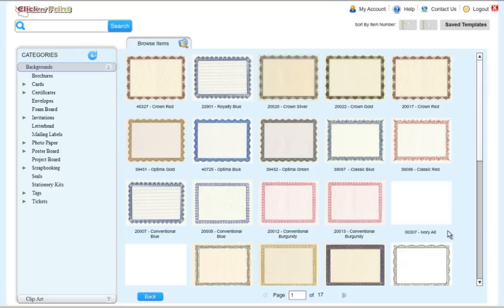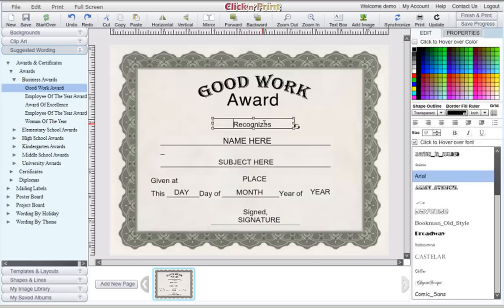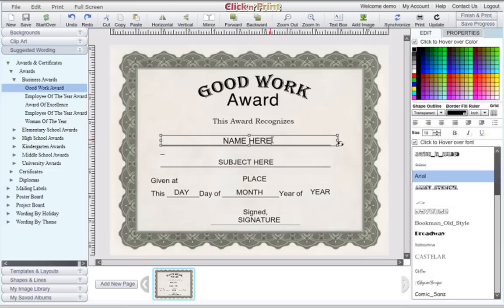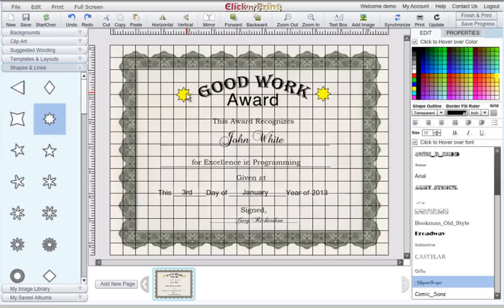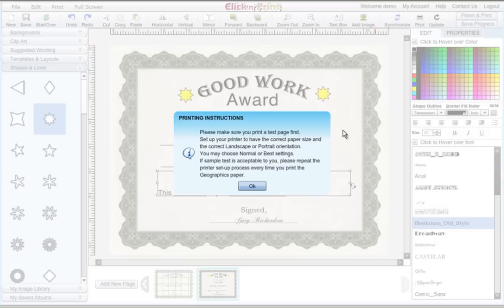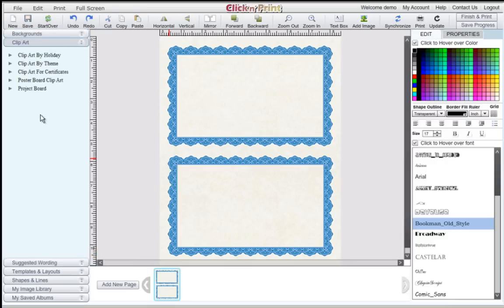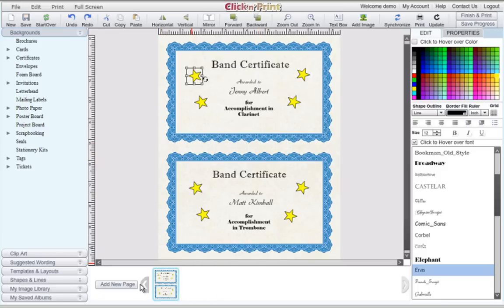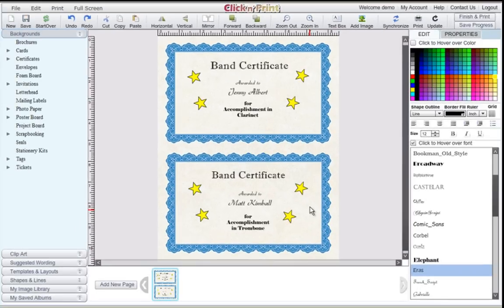How to Make Certificates with iClick n' Print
Create award certificates with iClick n' Print application.
Users can make their own award certificates very easy by using application's features. Customize certificates and print them from your printer!